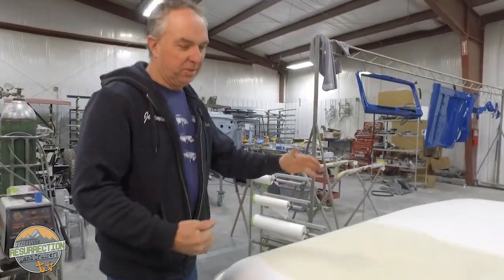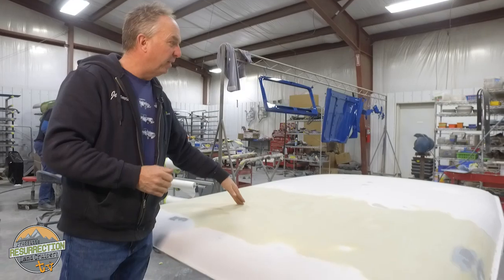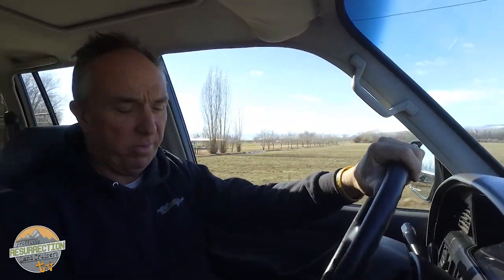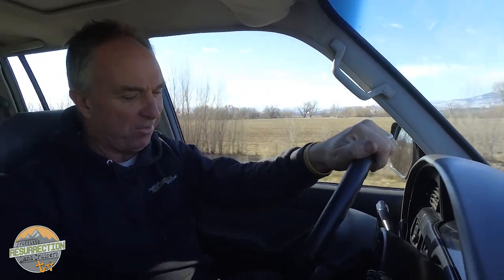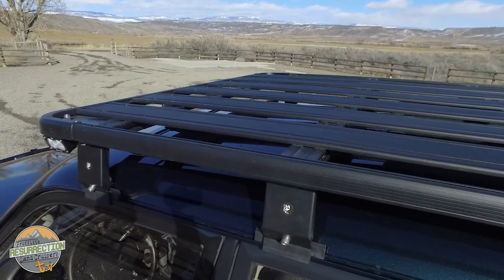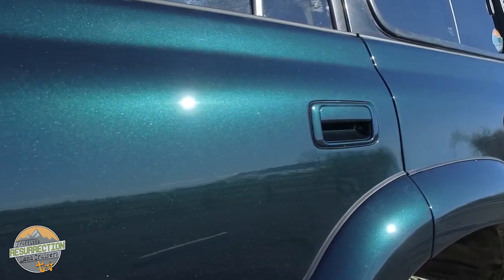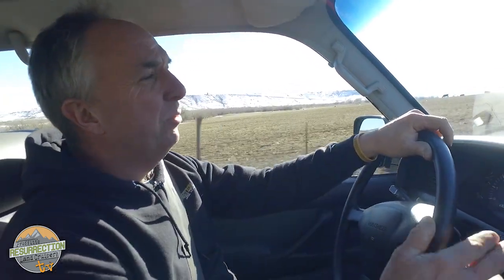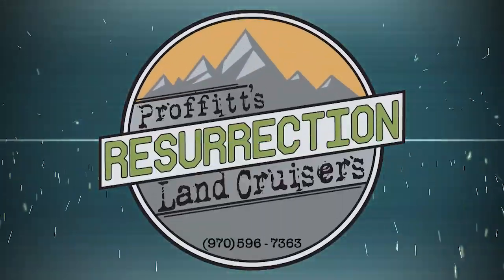Cummins R2.8 FZJ80 Toyota Land Cruiser Stage 2 Resto-mod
We feature a beautiful Cummins powered FZJ80 Toyota Land Cruiser restoration. And...Jeremiah shares his feelings about blacking out parts of your Land Cruiser.